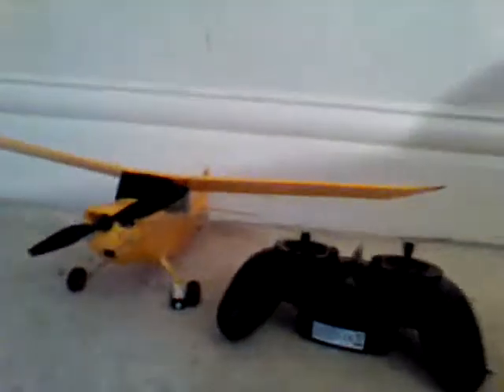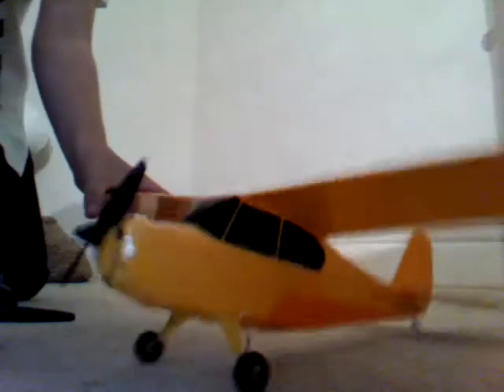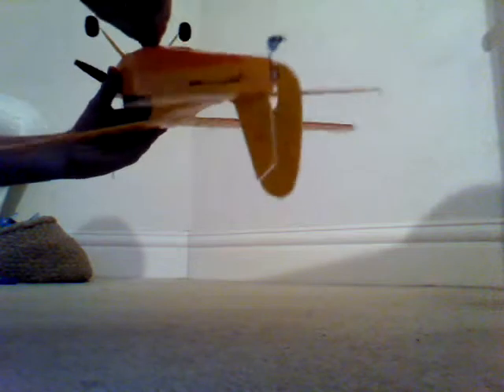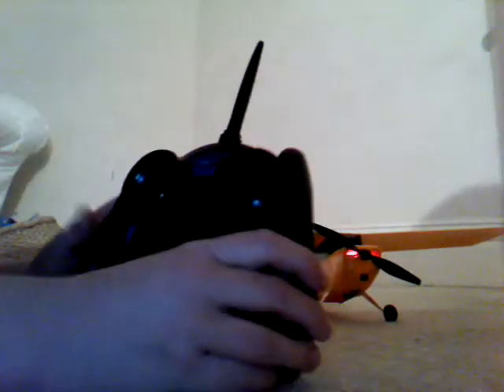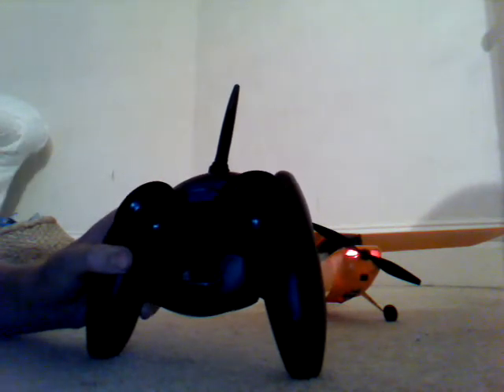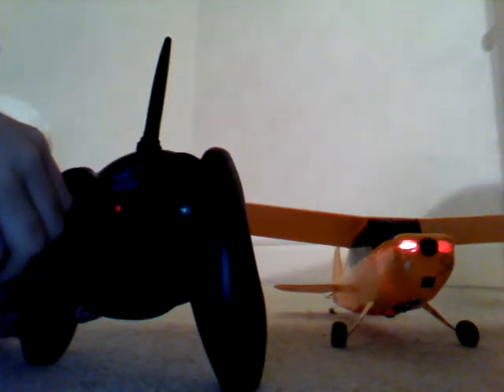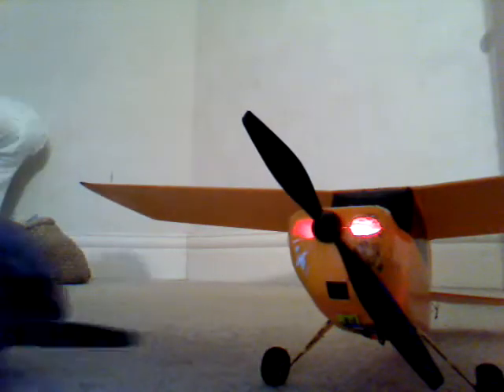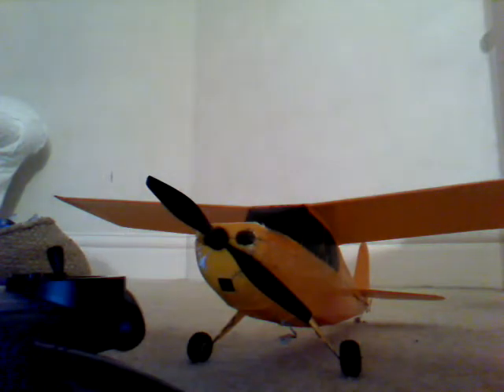Binding Your Hobby zone Champ Plane